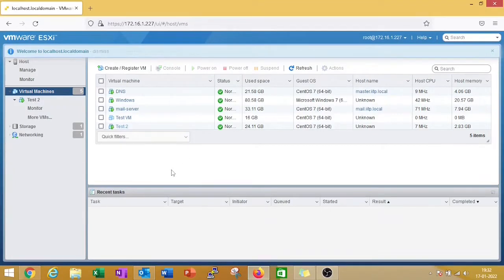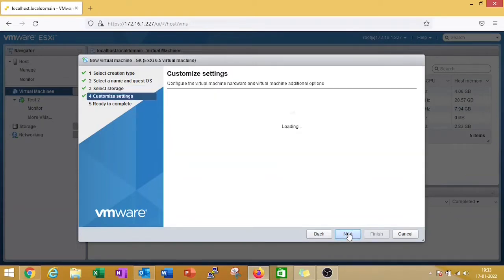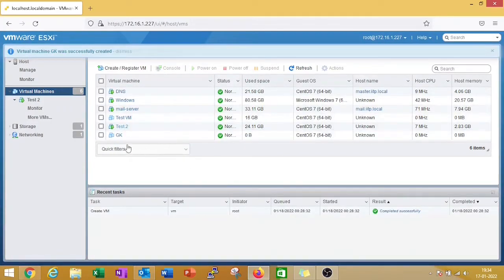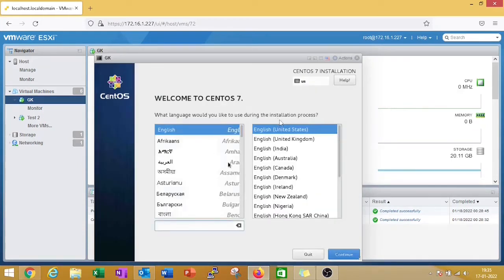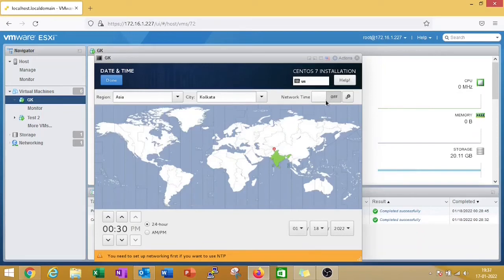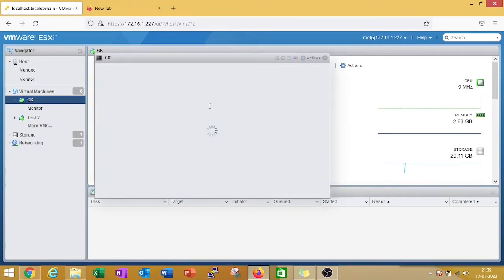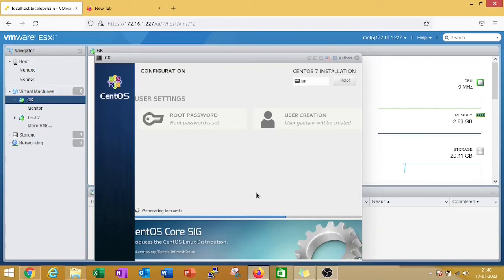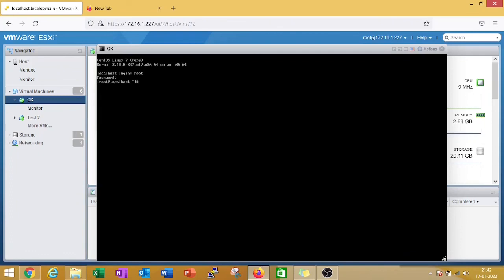How to Create New Virtual Machine in VMware vSphere ESXi | Linux & Cloud Tech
This video shows you how to create a new Linux virtual machine on the ESXi server.

To create a virtual machine:

Step 1: First of all, Login ESXi Admin Console.

Step 2: After login  it, click Virtual Machines to create a new VM.

Step 3: Then click Create / Save VM.

Step 4: Select Create a new virtual machine and click Next.

Step 5: Specify the operating system name and version.

Step 6: Select the HDD you want to install the virtual machine in the storage section.

Step 7: In the Customize Settings window, configure the settings you want to change. For example, you can add a Centos 7 minimal  file to the CD / DVD Drive 1 device.

Step 8: Click the Finish button to close the window.